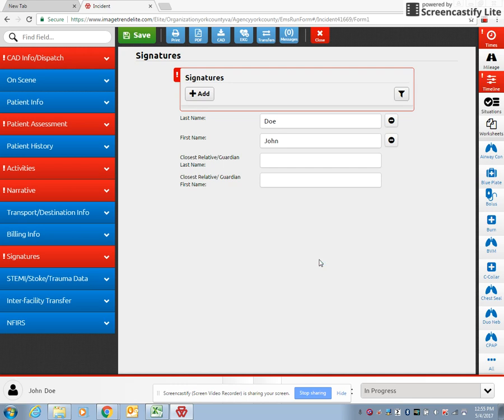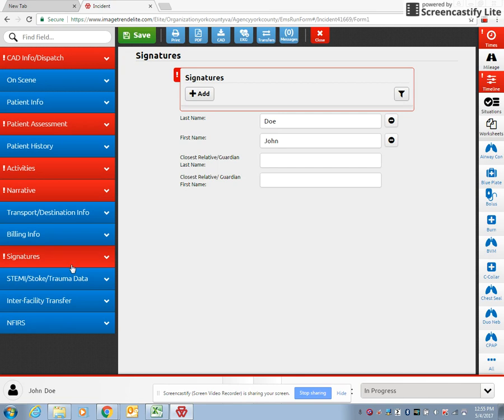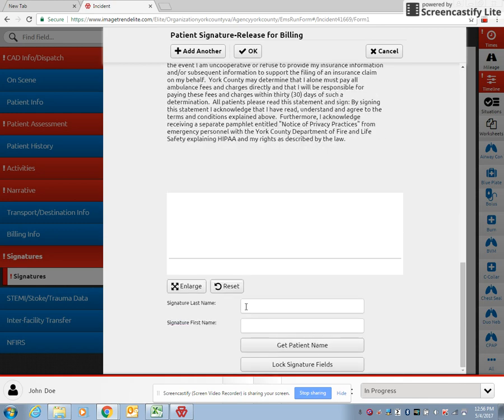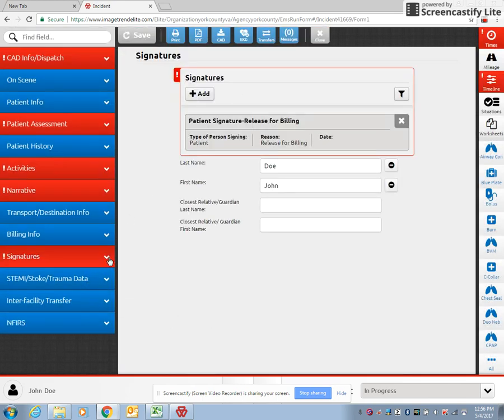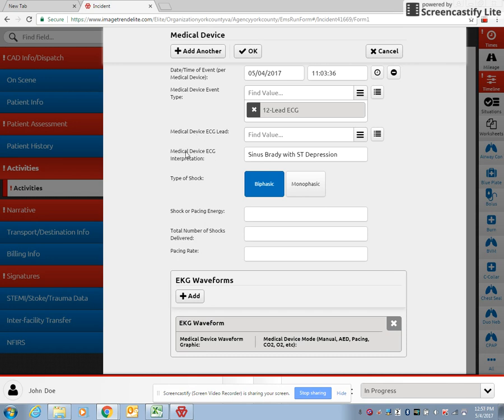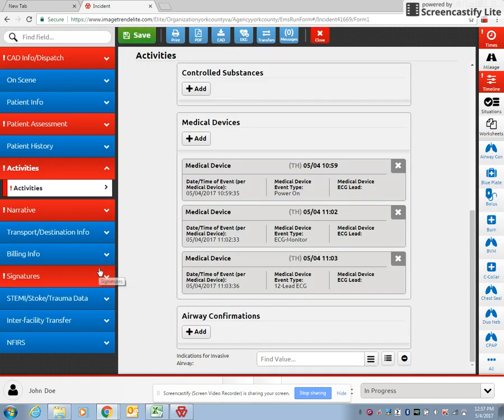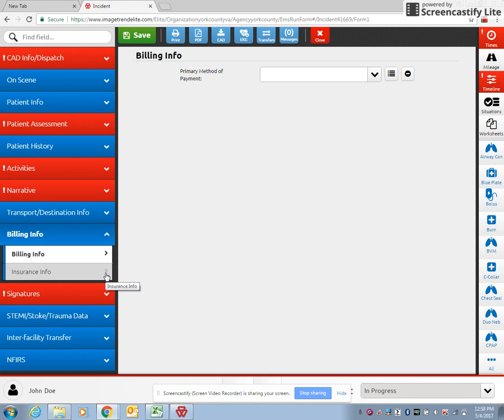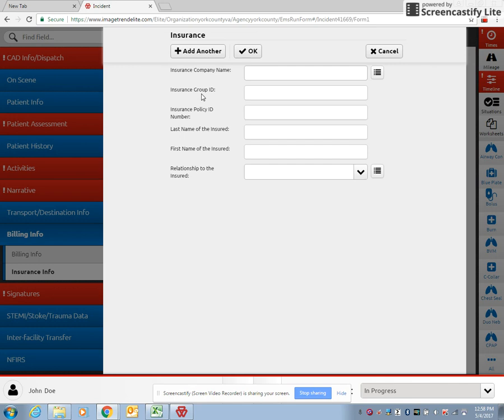Image Trend Signatures, 12-lead Interpretation, Billing